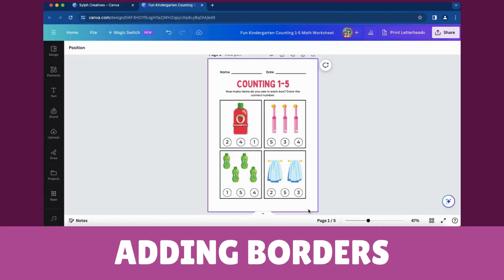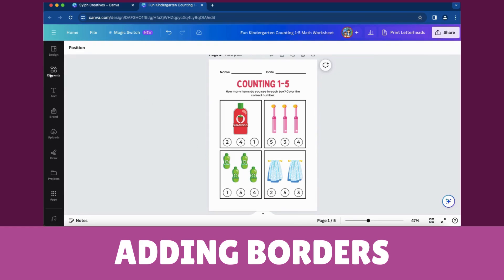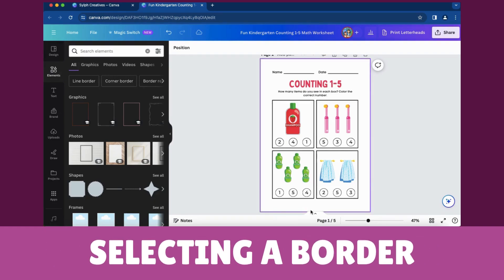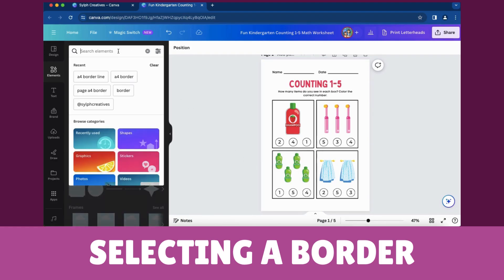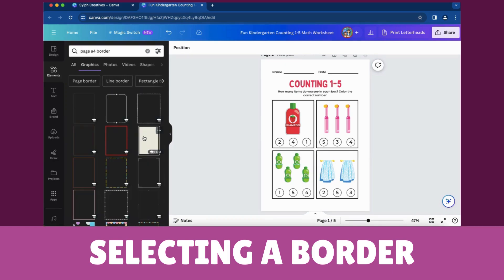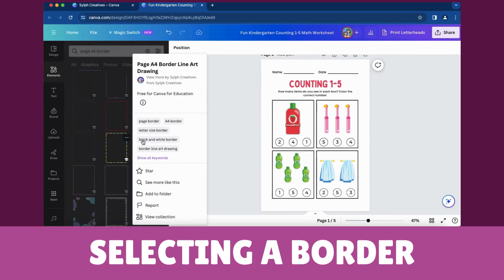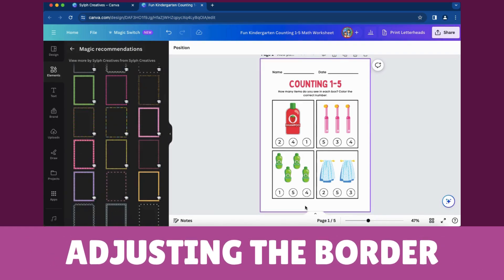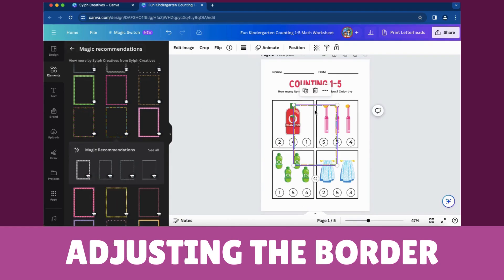How to Add Borders on Worksheets in Canva | Canva for Beginners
Discover a treasure trove of educational resources at Sylph Creatives! 🌟 Sylph Creatives specialize in crafting free, customizable teaching materials on Canva, tailored to support teachers globally. Our mission? Empower educators with tools that spark creativity and enhance learning experiences.

Ready to dive in?

Looking to supercharge your creations?

Want even more features and capabilities?

Unleash your teaching potential with Sylph Creatives and Canva – where inspiration meets education! ✨

How to Add Borders on Worksheets in Canva:
Enhancing your worksheets with borders in Canva can bring focus and clarity to your content. Here's a step-by-step guide on how to seamlessly add borders to your worksheets:

Adding Borders to Your Worksheet:
Open your desired worksheet project in Canva.
Click on the "Elements" tab located in the left sidebar.

Selecting a Border:
Enter the term "page A4 border" into the search bar.
Browse and select a border style that complements your worksheet.
When you find a border you like, you can click the "See More" option to explore additional choices and variations.

Adjusting the Border:
Click or drag the selected border onto your worksheet.
Resize and position the border to suit your worksheet.

You did it! Experiment with different border styles and sizes to achieve the perfect look for your educational materials. Enjoy designing your enhanced worksheets in Canva!